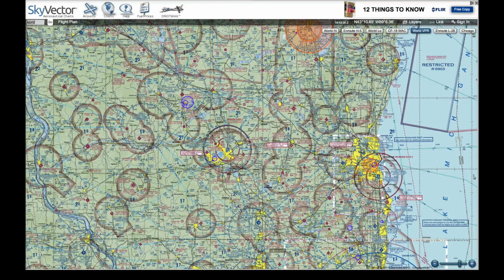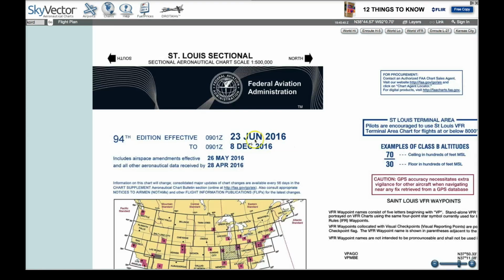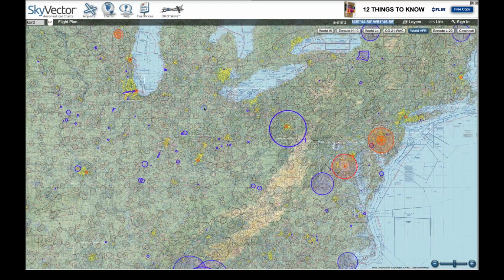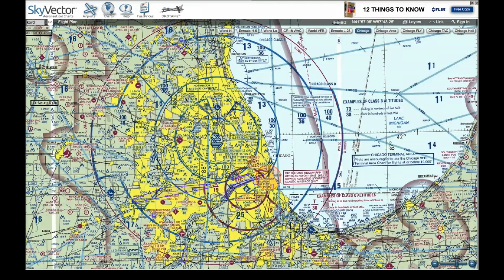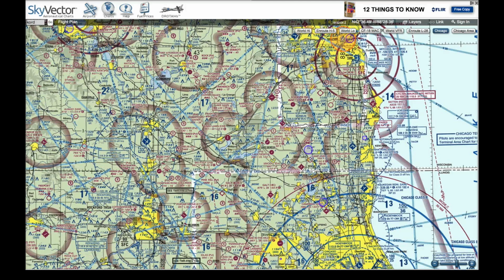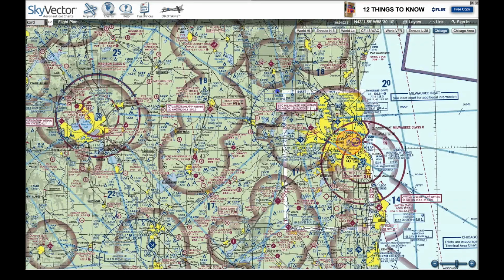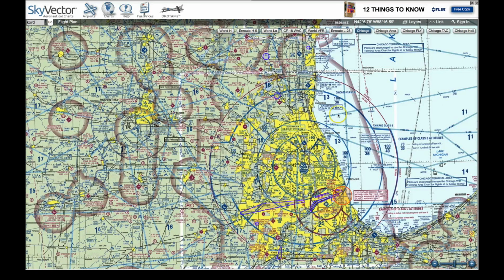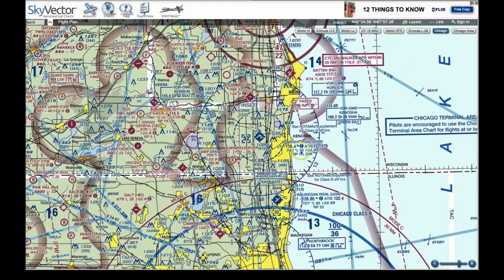FAA Part 107 | Sectional Charts (Part 1)